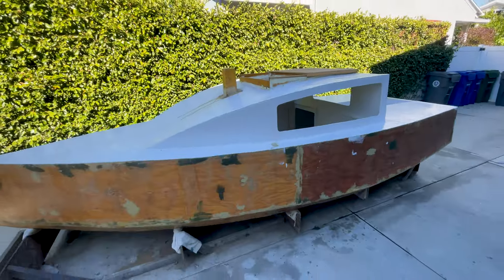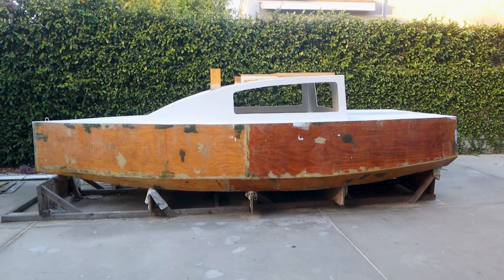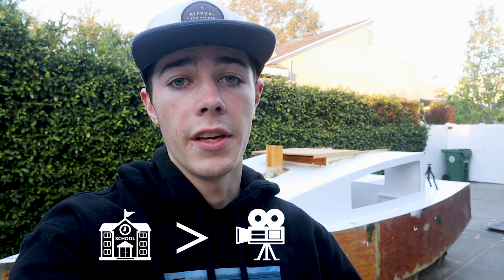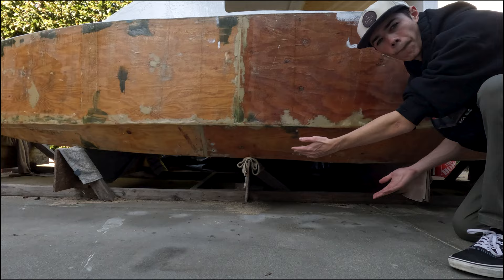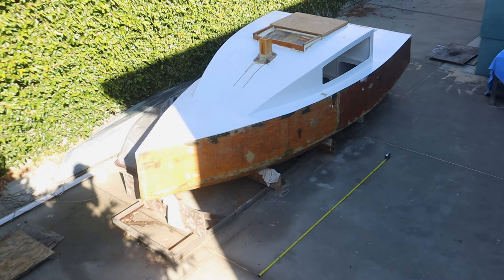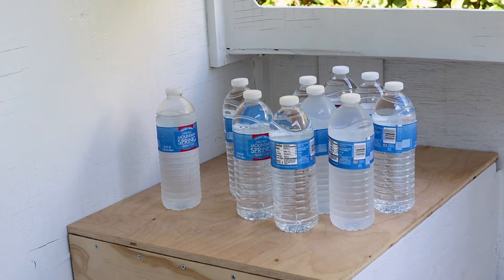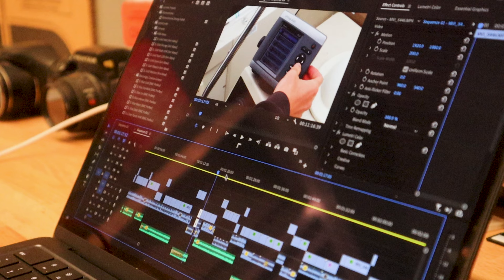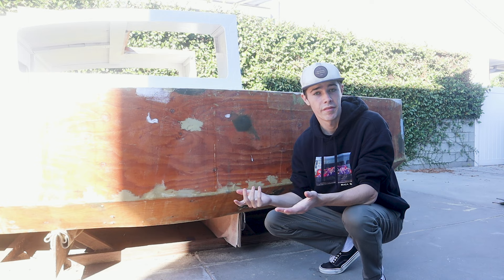What Happened To My Homemade Sailboat?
Sorry that I've haven't posted in a while, this video should clear some things up. Essentially, I'm getting back on the YouTube grind and I have a bunch of videos coming out. I'll be posting 1 vid a week from now on, or at least I'll try. Again, sorry for the long wait.

The boat has not been forgotten. She has been neglected but I'm still working on her.

Go Make Something.

My Camera Gear:
Main Camera - Canon EOS M50 Mark ii
Microphone - Rode Videomic Go w/ Wind Cover
Extra Canon Batteries
Tiffen 49mm Black Pro-Mist 1/8 Camera Lens Filter
Joby GorillaPod 3K Kit
74 Inch Tripod

GoPro Hero 11
Head Mount
Mouth Mount

Filming Accessories (Very much needed):
Apple 2022 MacBook Pro Laptop with M2 chip, 13in (Used for school and editing)
SanDisk 128GB Extreme PRO SD Card (used in my Canon)
SanDisk 128GB Extreme microSDXC (Used in my GoPro)
LaCie Rugged Mini 2TB External Hard Drive (F love this)

P.S
I was up until 3:00 am working on this vid for you guys in order to stick to my posting schedule.
Hope ya'll enjoyed.